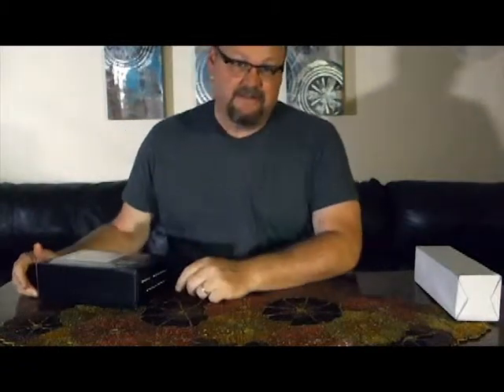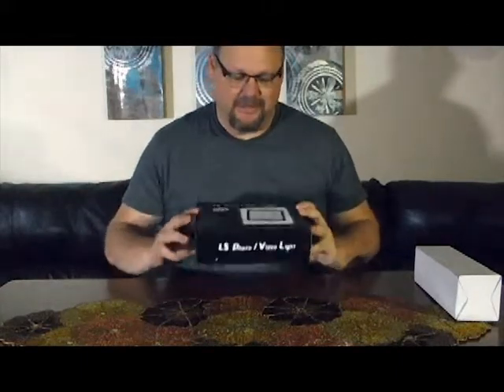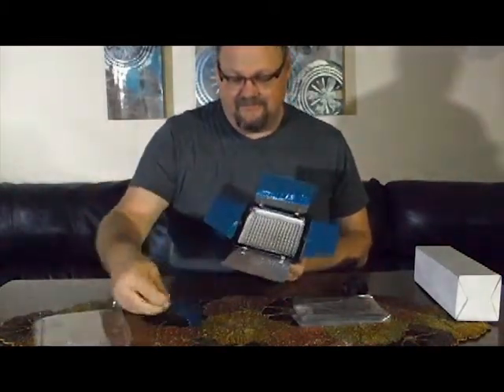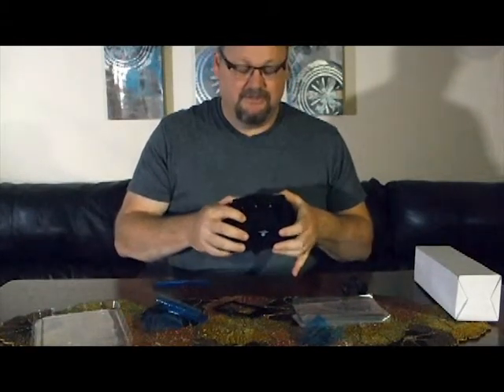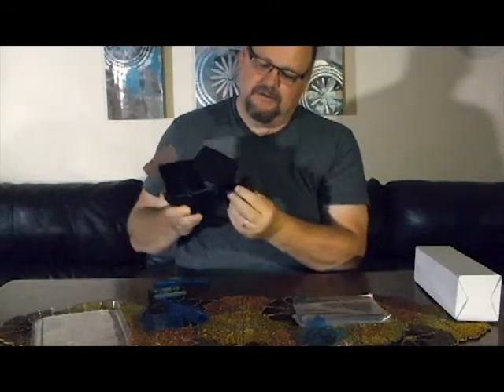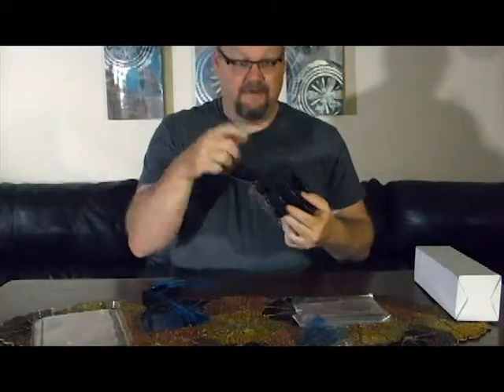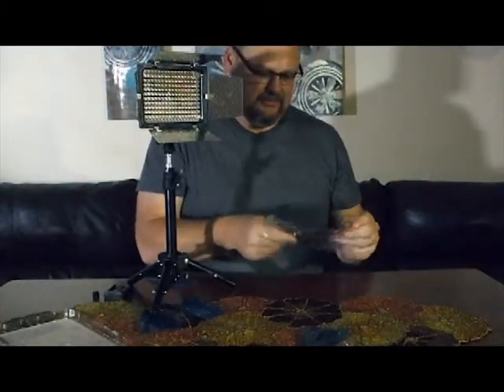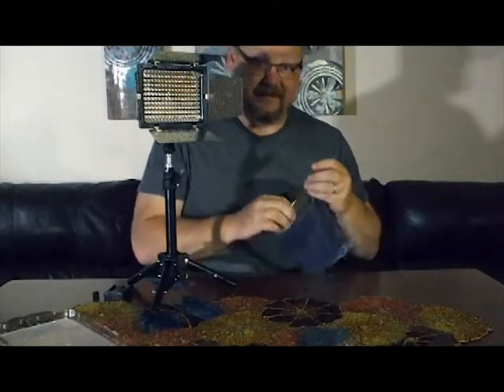LED_Light_review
My first review of LED video Lighting. using my new setup.

LimoStudio 160 LED Video Light Lamp Panel Dimmable for DSLR Camera DV Camcorder